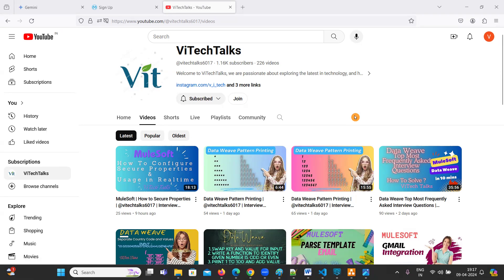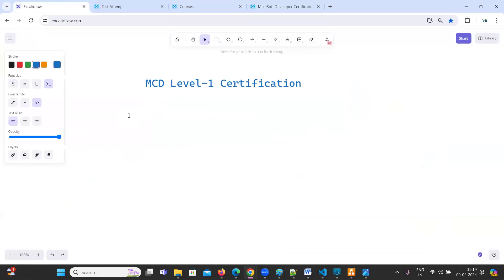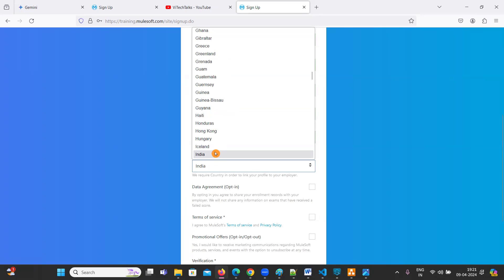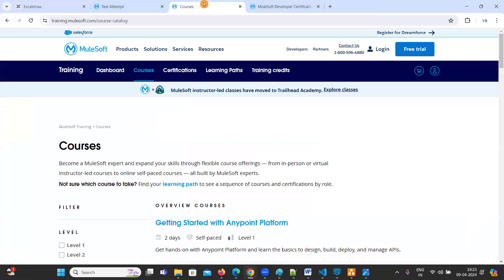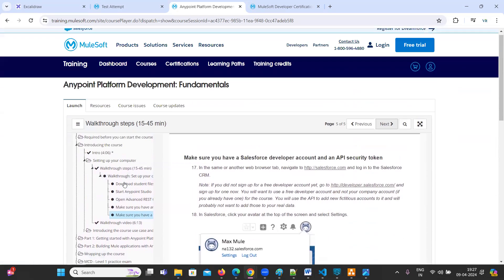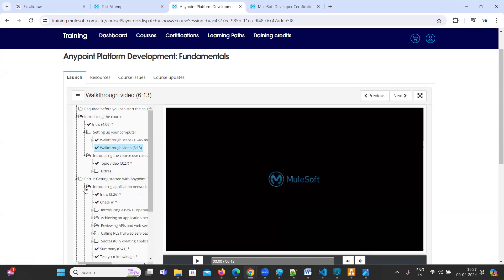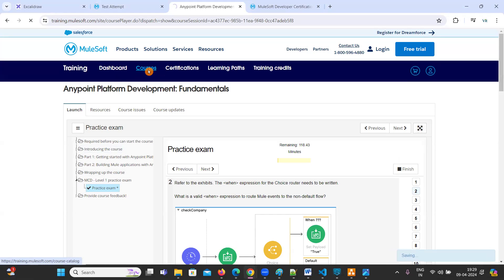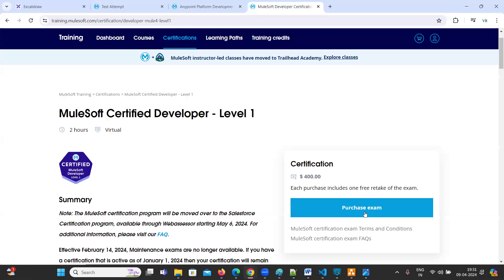MCD L-1 | MuleSoft Developer Level-1 Certification | @vitechtalks | How to Register & Get Free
Welcome To ViTech Talks, In this video you can learn how to Register for MCD L-1 and How to get this certificate as Free.
How to Register and Complete Self paced Course.

MCD L-1 Certification
Mulesoft certified developer L-1
secureproperties
dataweaveInterviewQuestions
dataweavepatternprinting
dataweaveComplexQuestions
Raml Design
Security
Authorization
Authentication
Api Manger
Basic Authentication
Rate Limiting policies
Error Handling
azure integration
twilio connect
how to create system api in mulesoft
how to deploy mule application in cloudhub
mulesoft developer interview questions and answers
snowflake integration with mulesoft
create raml in anypoint platform
mulesoft architect interview questions and answers
mulesoft api integration
mulesoft production support
cloudhub deployment in mule 4
integration patterns in mule 4
mule 4 interview questions and answers
deploy mule application to cloudhub
how to create raml in anypoint platform
what is mulesoft and how it works
rate limiting policy mulesoft
mulesoft api security best practices
mulesoft design center tutorial
mulesoft certification exam
mulesoft for absolute beginners
runtime fabric in mulesoft
mulesoft interview questions
rtf deployment in mulesoft
mulesoft sap integration
synchronous and asynchronous in mulesoft
mulesoft tutorial for beginners in telugu
on premise deployment mulesoft
crud operation in mulesoft
mulesoft batch processing
mulesoft java tutorial
mulesoft integration patterns
mulesoft snowflake integration
mulesoft api development
domain project in mulesoft
anypoint monitoring mulesoft
mulesoft project example
mulesoft interview questions for experienced
mulesoft project
mulesoft rtf deployment
mulesoft automation
mulesoft azure devops pipeline
mulesoft questions and answers
mulesoft integration
mulesoft mock interview
mulesoft developer
mulesoft demo
deployment models in mule 4
anypoint platform mulesoft
mulesoft full course
anypoint studio tutorial
mule interview questions and answers
mule software tutorial for beginners
mulesoft end to end project
mulesoft api testing
mulesoft deployment model
mulesoft ci cd azure devops
mulesoft projects for beginners
anypoint studio
mulesoft interview questions for freshers
mulesoft real time projects
mulesoft career scope
mulesoft advanced concepts
mulesoft training